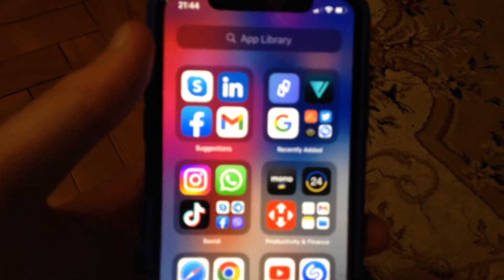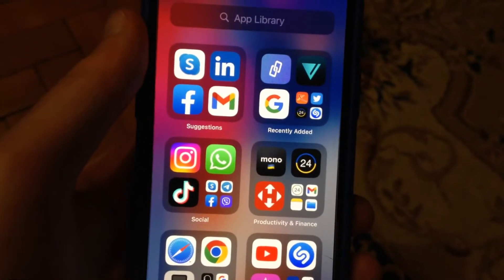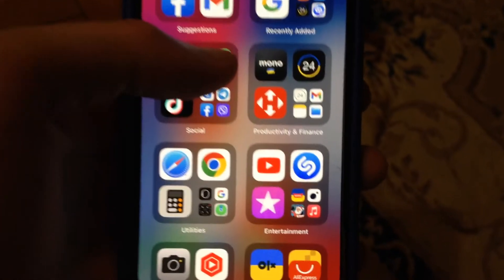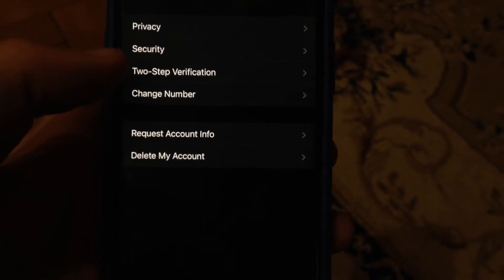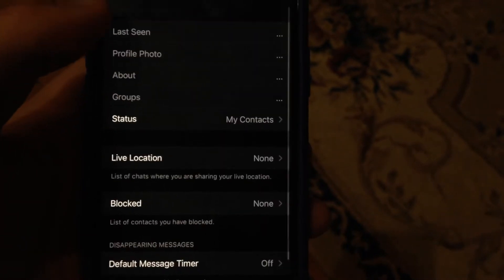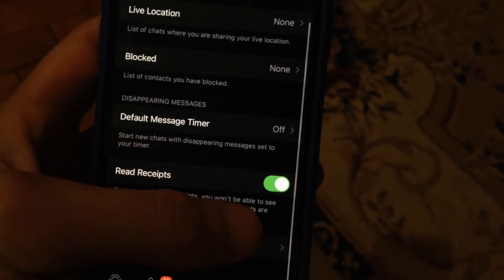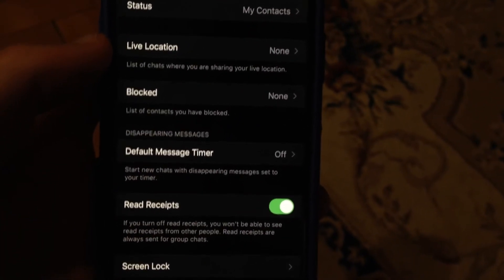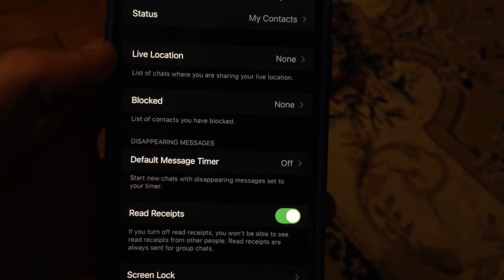How Do I Set Read Receipt Work In WhatsApp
If you don’t know How Do I Set Read Receipt Work In WhatsApp, this video is for you.